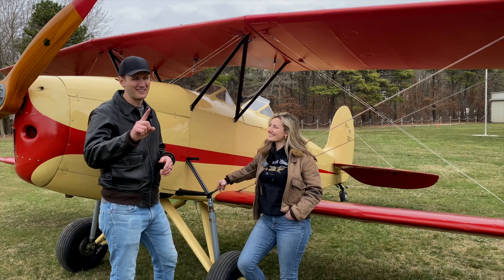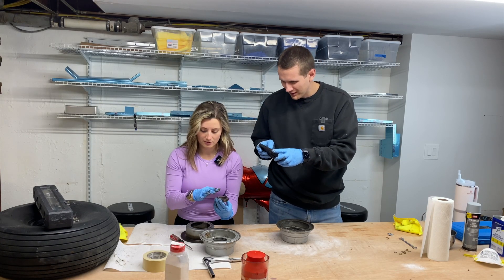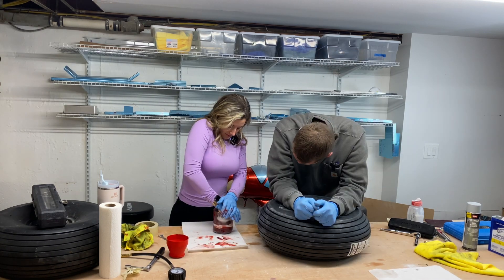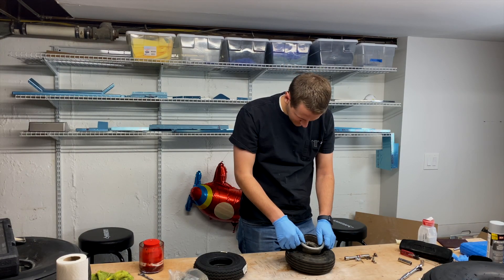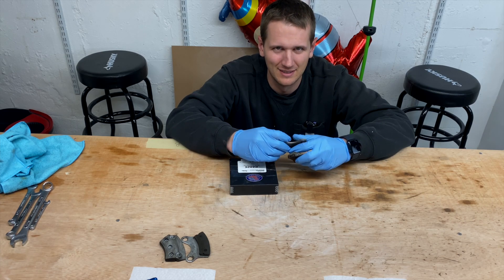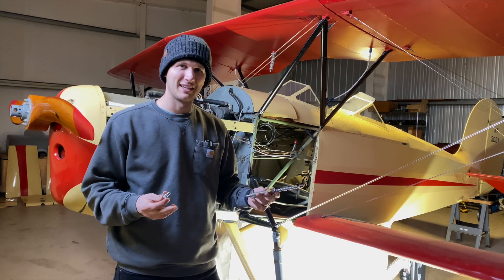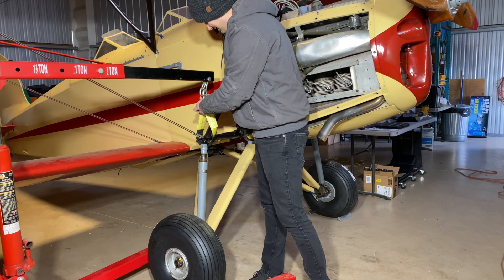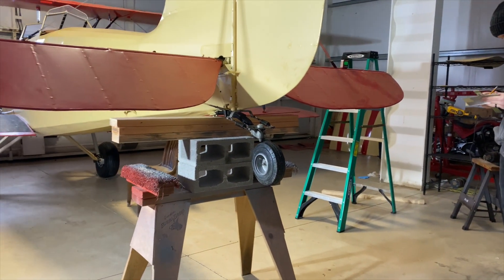Ranger Great Lakes Biplane Episode #1 — Cleveland brakes, Replacing tires, Servicing Landing Gear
This is the first video in our five part series about returning our Ranger powered Great Lakes to airworthy condition after it has sat for a few years. This airplane has a lot of history in Cliff’s childhood and at the Old Rhineback Aerodrome, so we are excited to be the new owners of this beautiful biplane!

Time stamps:

00:00 New owners / Sneak peak
00:18 Series Introduction
01:30 Repacking bearings + replacing tube and tire
07:19 Cleveland 3075 calipers
09:00 Brake Master Cylinders Cleveland 10-5 Rebuild
12:20 Servicing the Struts